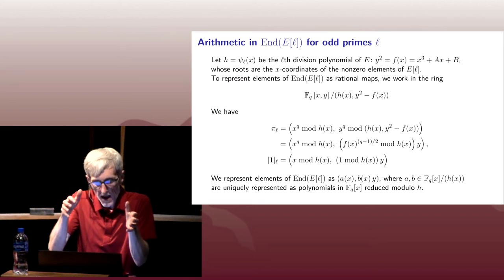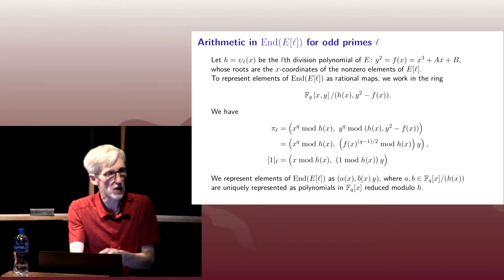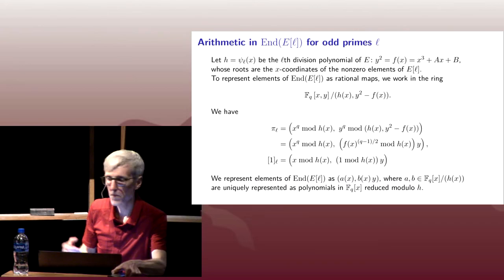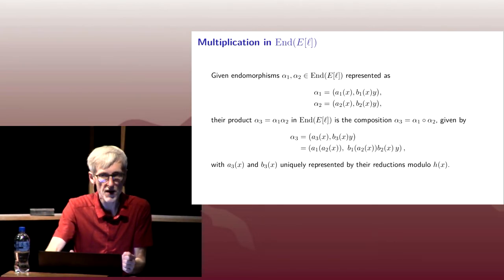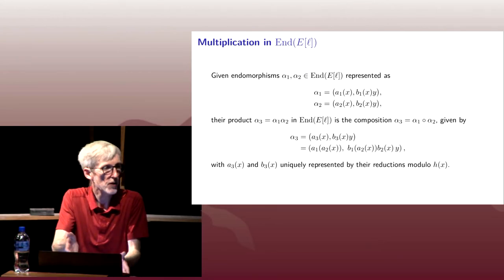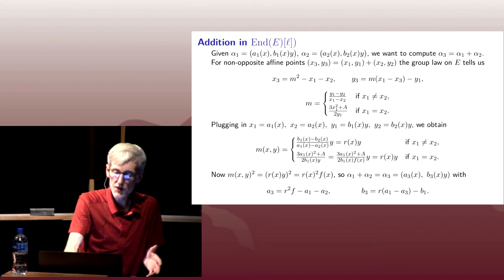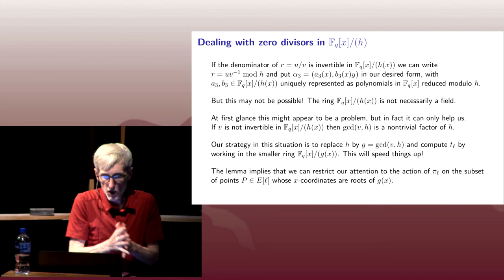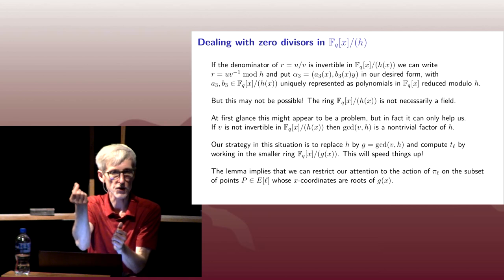5.3 Computational tools for number theorists | Andrew V. Sutherland, MIT